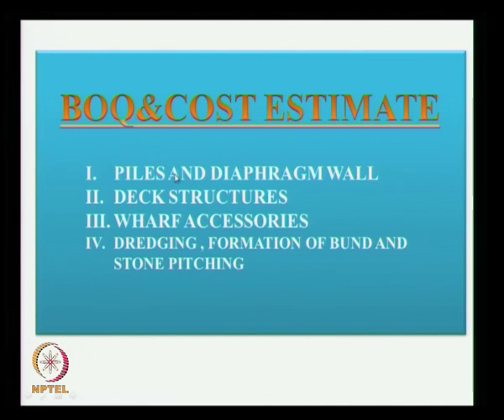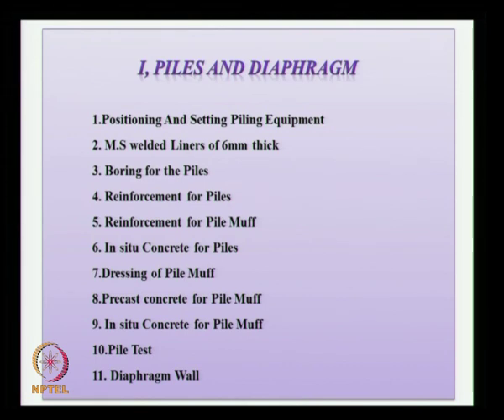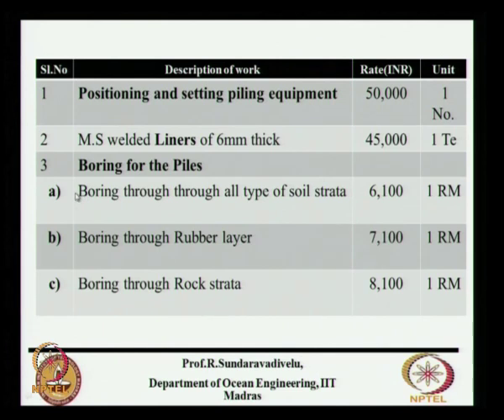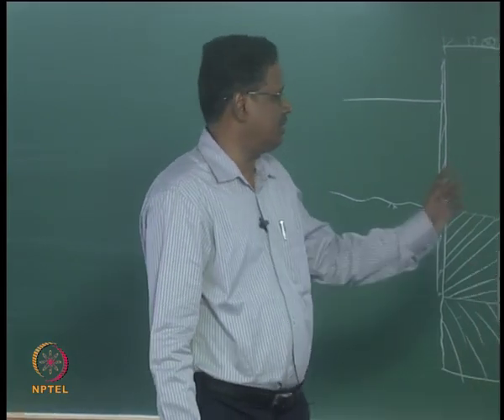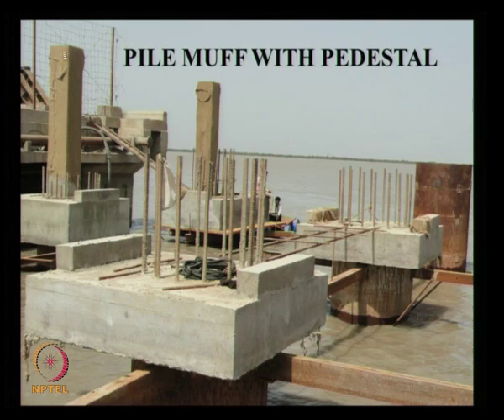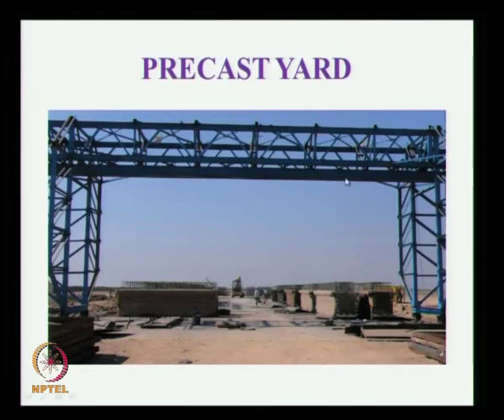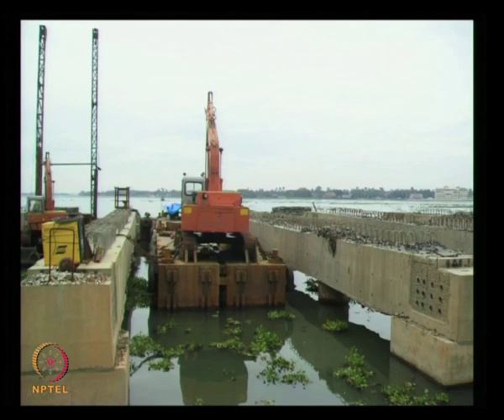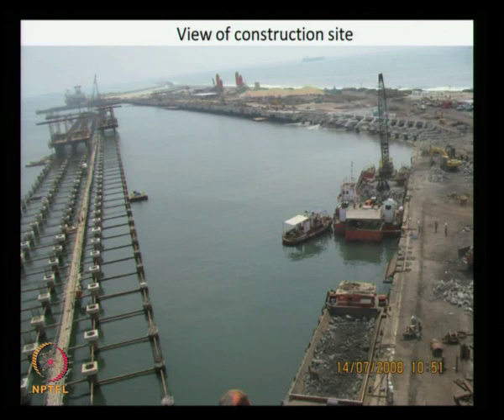Mod-08 Lec-39 BOQ and Cost Estimate